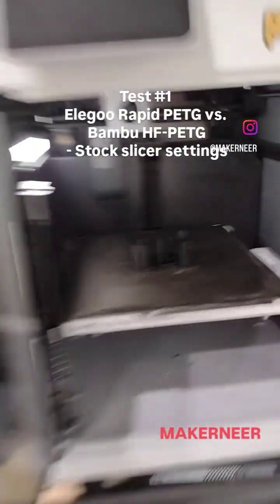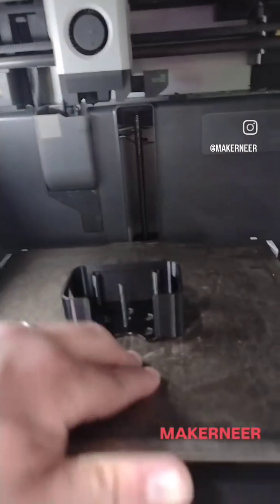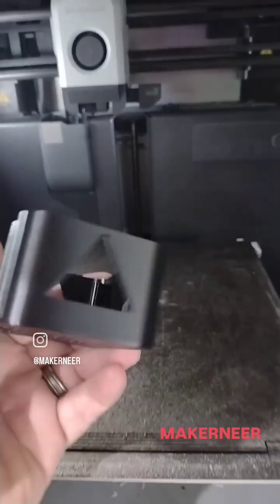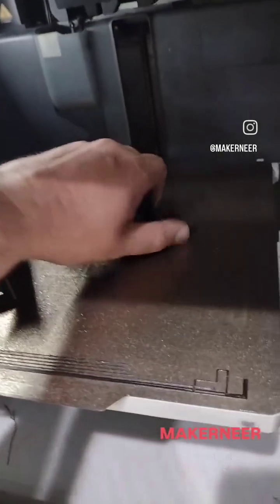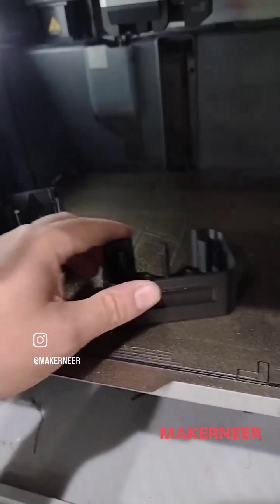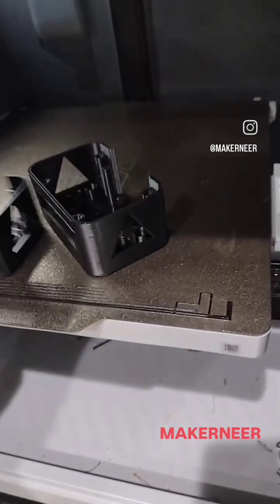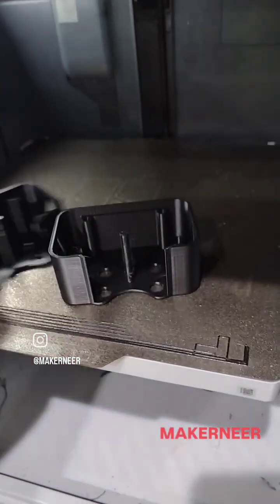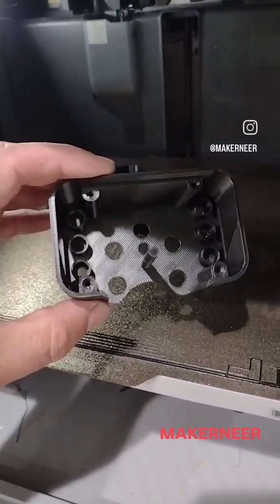Elegoo Rapid PETG vs. Bambu PETG HF - head to head test!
Bambu HF-PETG vs. Elegoo Rapid PETG test #1, I dried both spools at 55*C for 8 hours and then ran both using the stock Bambu HF-PETG slicer settings. Both fed from the AMS into X1C's with .4mm nozzles.

This part has small details and a decent overhang. Overall I'm impressed with the Elegoo Rapid PETG. It does print a shinier color than the Bambu, but it's only real hiccup was on the overhang, everything else was pretty much on par with the Bambu HF-PETG!

Going to adjust some settings and see how it goes!